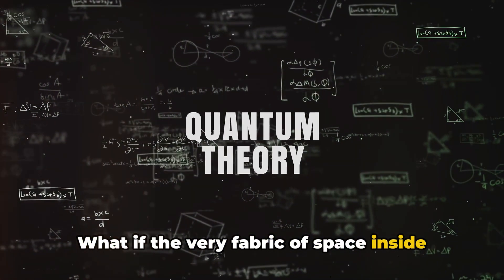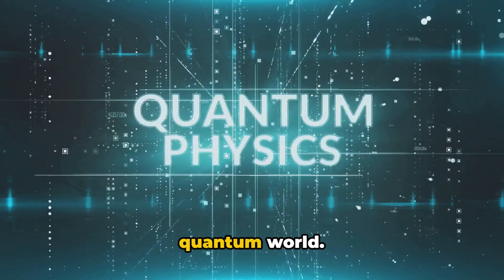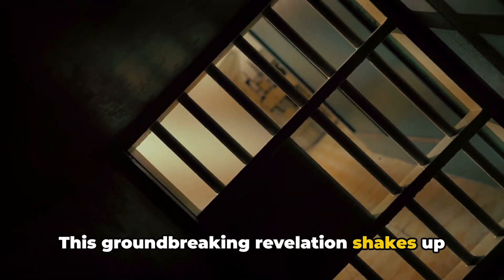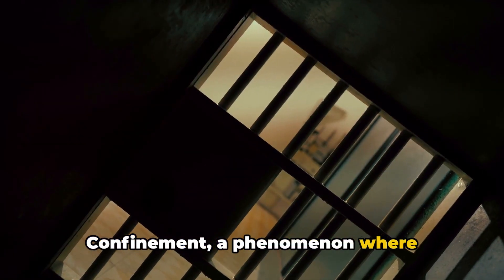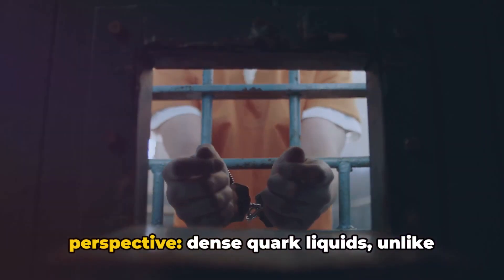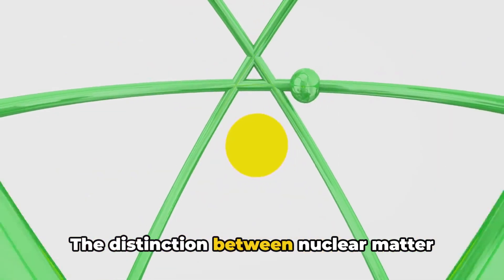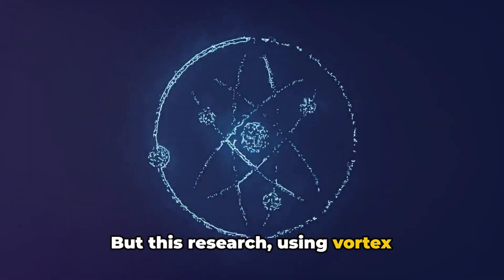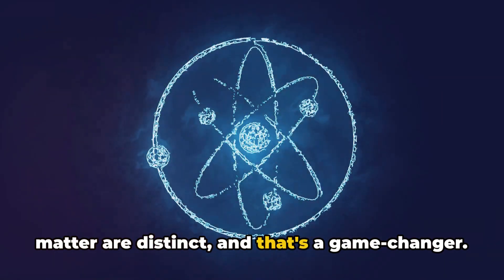Quantum Vortex: The Dance of Quark and Nucleon Liquids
In this thought-provoking video, we invite you to join us as we embark on a captivating journey into the mesmerizing realm of quantum chromodynamics (QCD). Get ready to dive deep into the distinctive behaviors of quark and nucleon liquids, as we unravel the mysteries of matter at the subatomic level.

Our expert team will guide you through the fundamental concepts of quantum chromodynamics, offering you a comprehensive understanding of how quarks and nucleons interact and shape the very fabric of the universe. From exploring the strong nuclear force to deciphering quark confinement, this video is guaranteed to expand your knowledge of particle physics.

With insightful discussions, compelling visuals, and engaging examples, we strive to make complex theories accessible to viewers of all backgrounds. So whether you're a science enthusiast or simply intrigued by the wonders of the universe, this video is for you!